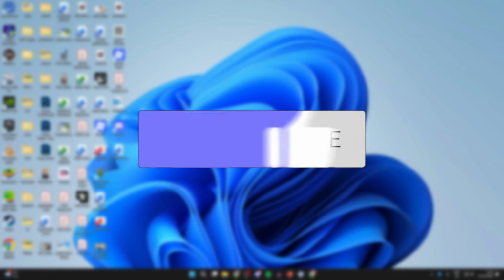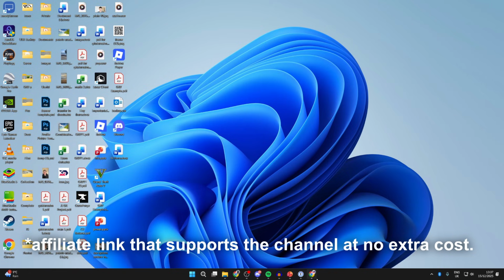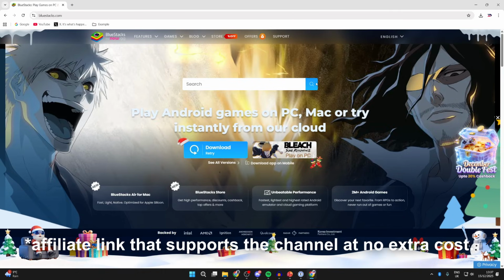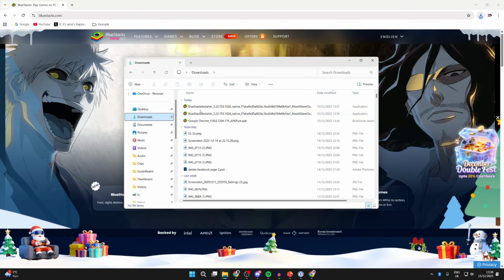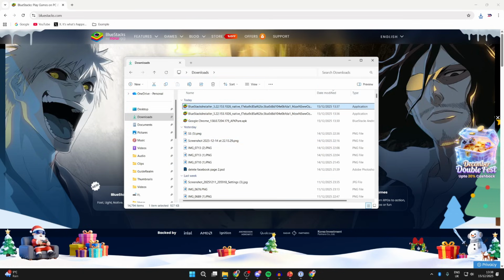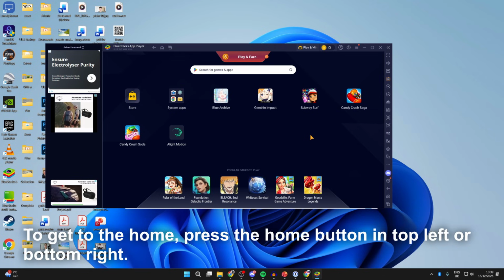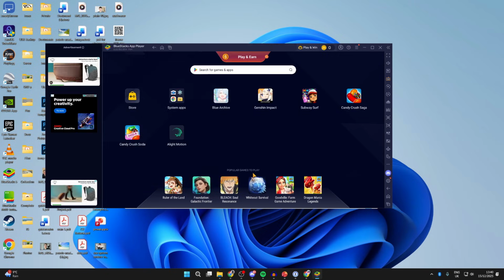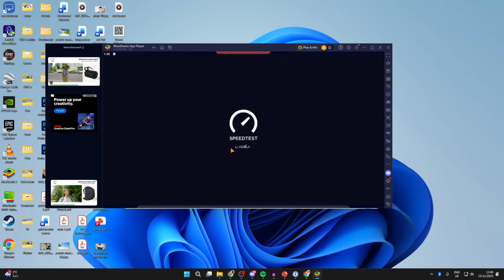How To Install APK Files On PC - Step By Step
Learn how to install and run apk files on pc in this video.

GuideRealm